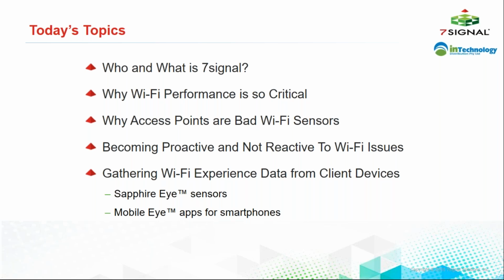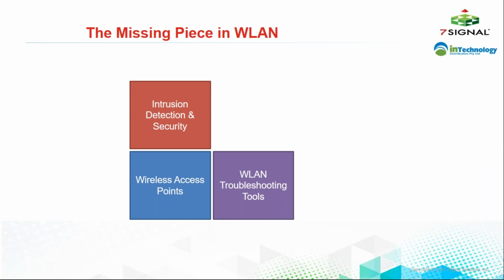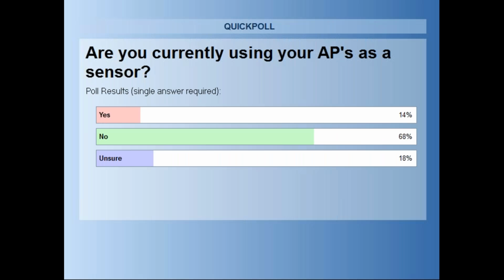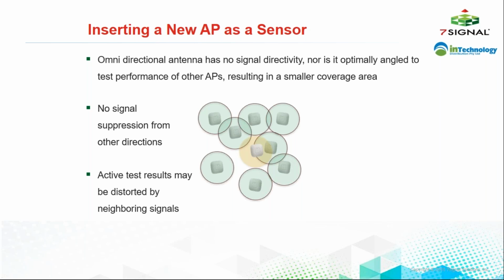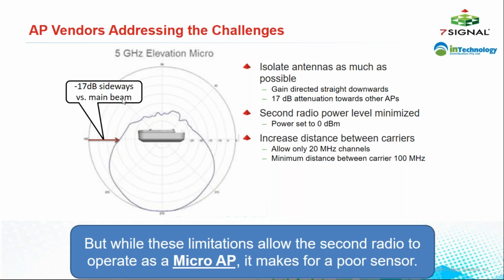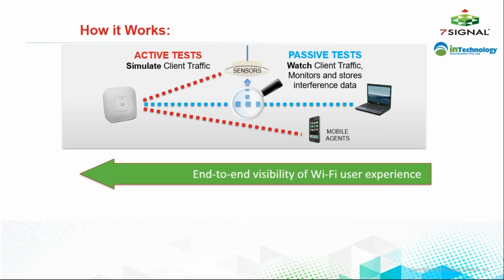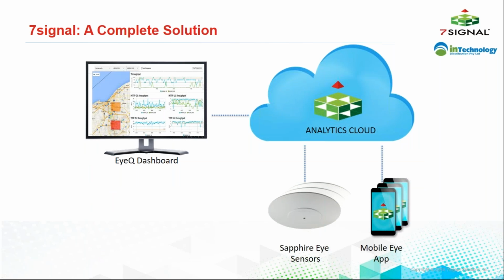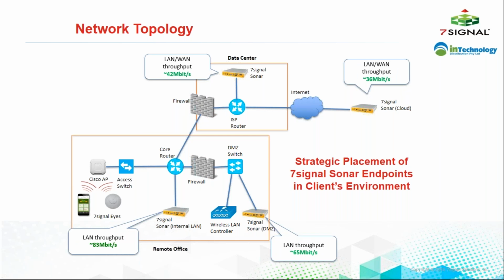7Signal Webinar: Proactive Wi Fi Performance Management